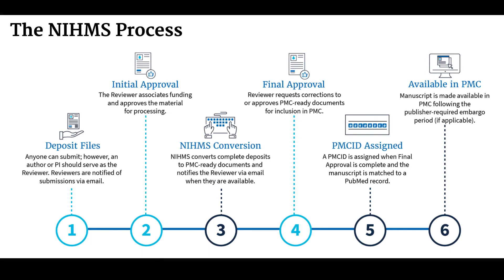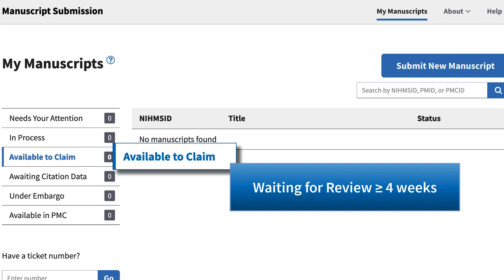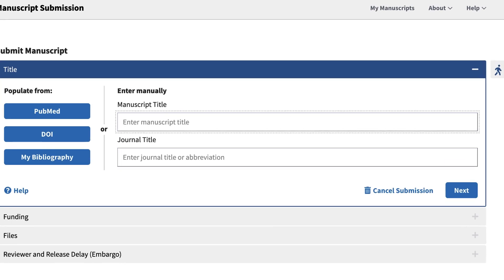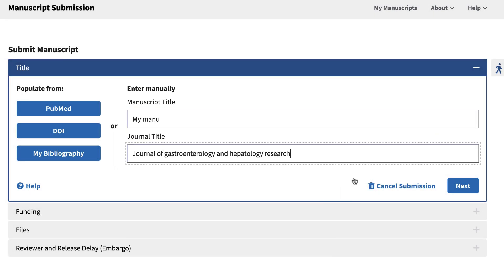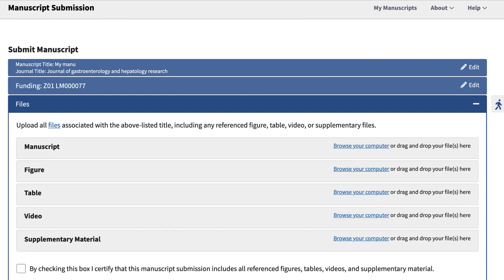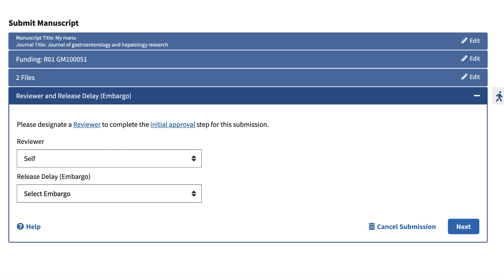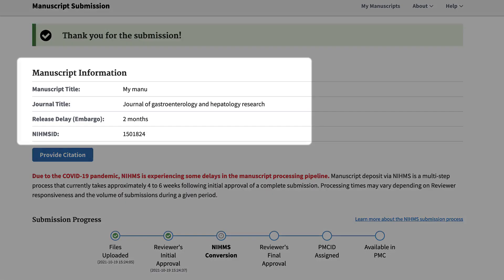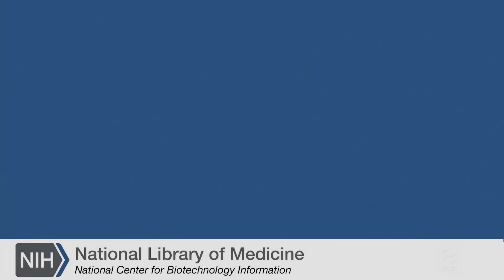NIH Manuscript Submission (NIHMS): Deposit and Initial Approval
This video provides a detailed demonstration of the NIH Manuscript Submission (NIHMS) process, including how to associate funding, upload required files, and approve the submission for conversion to PMC-ready documents. The NIHMS system allows for the deposit of manuscripts into PubMed Central (PMC) as required by the public access policies of NIH and other participating funders.